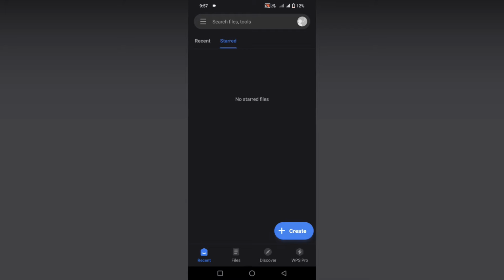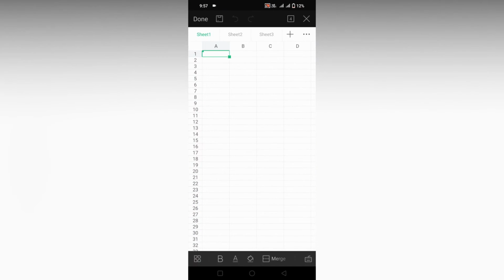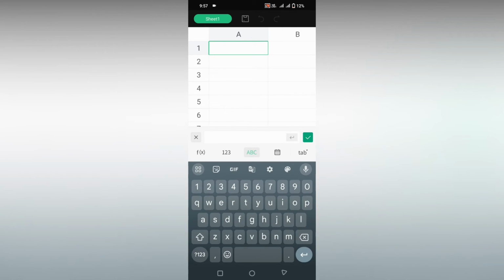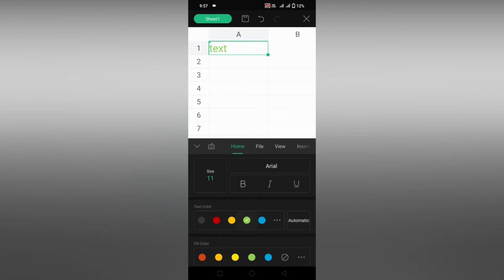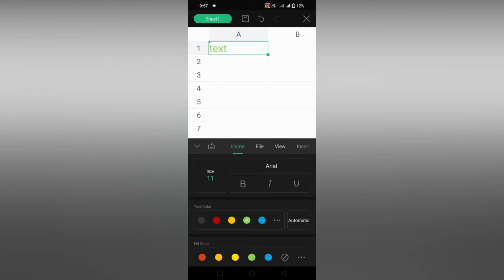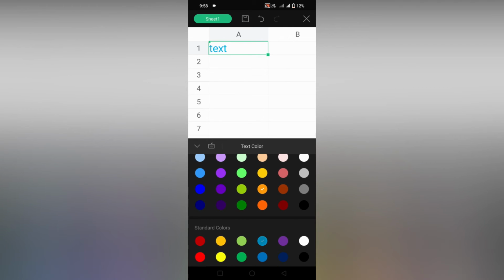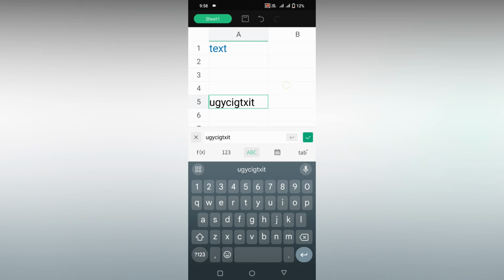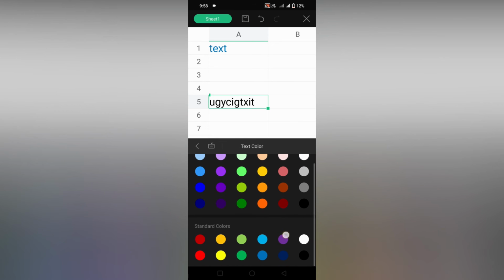How to change text color in wps spreadsheets mobile